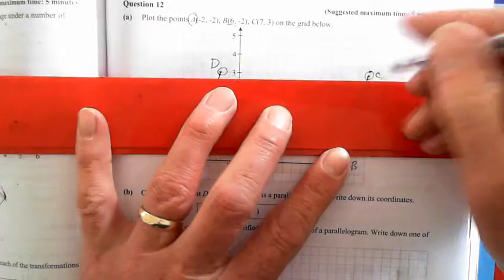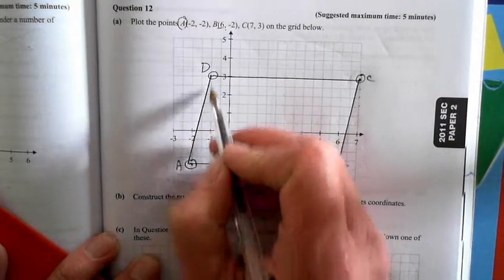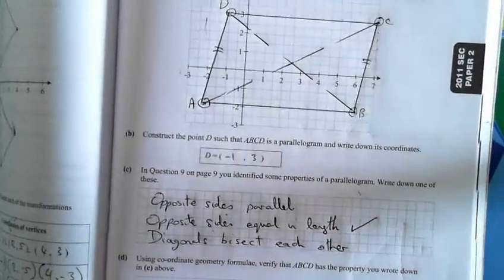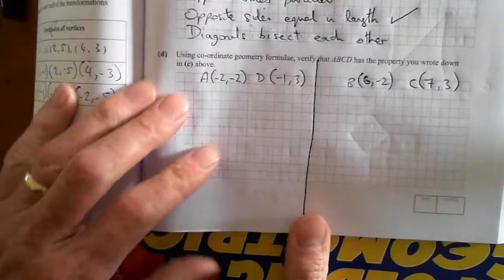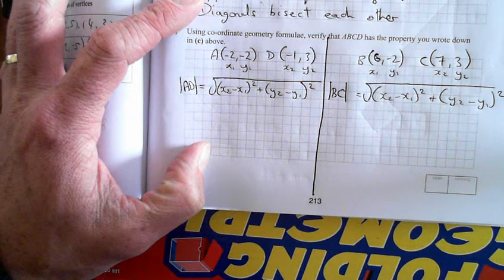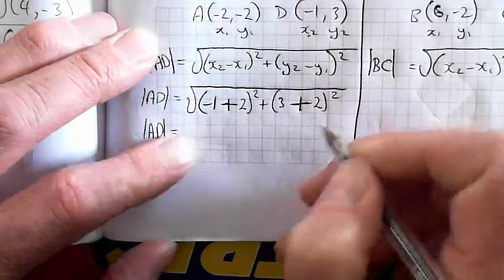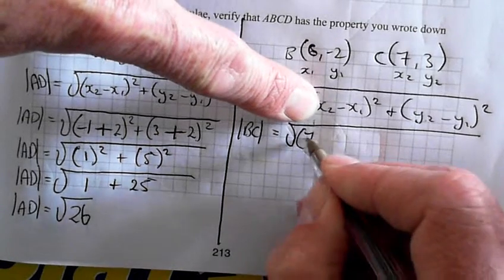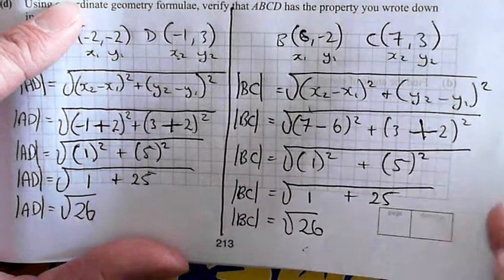JCO Papers Geometry P212